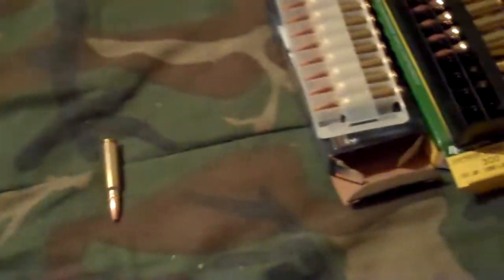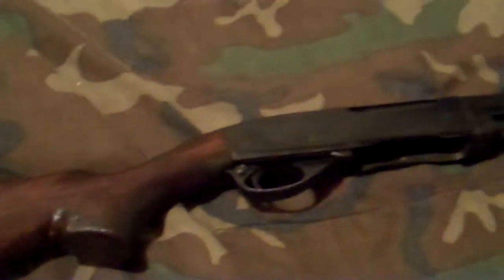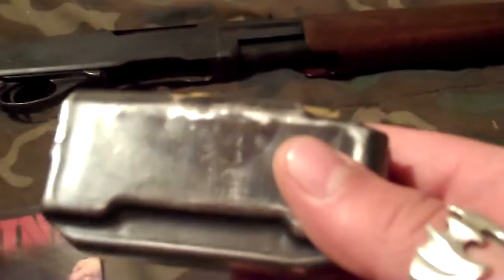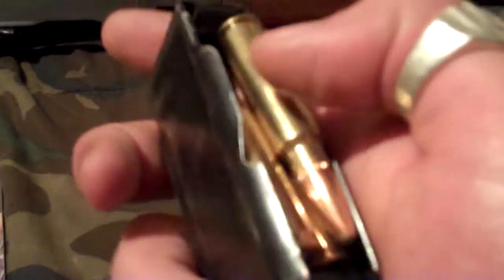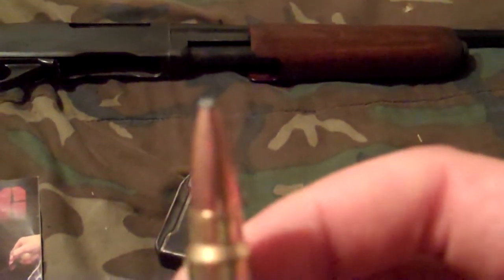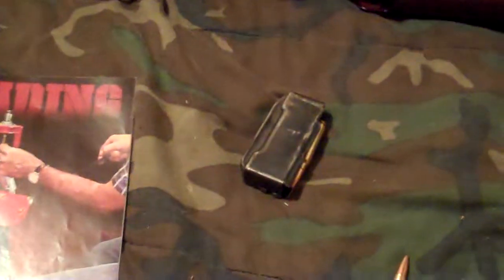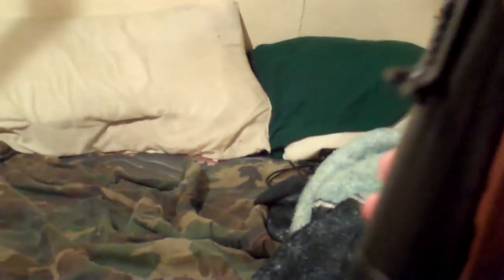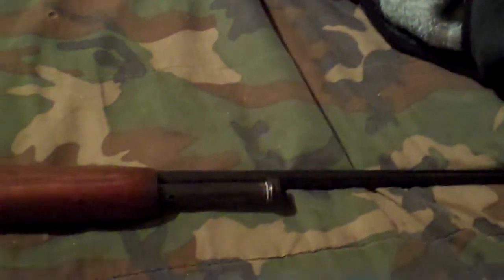The 300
My 300 savage I just bought! Redid the wood and reblued the metal on it, put a notch in the but stock to make it look a little nicer to me anyway, new stain job, took the ugly grooves from the pump